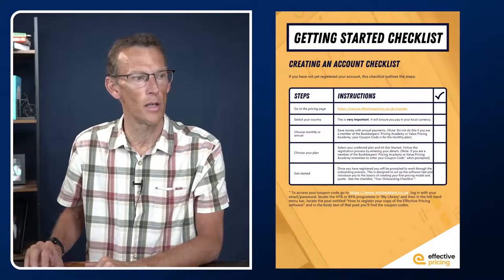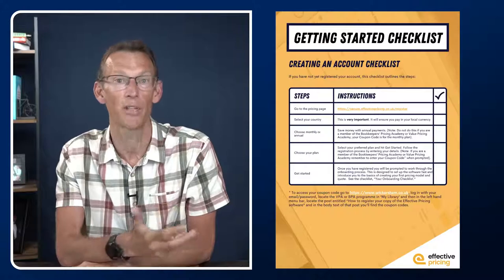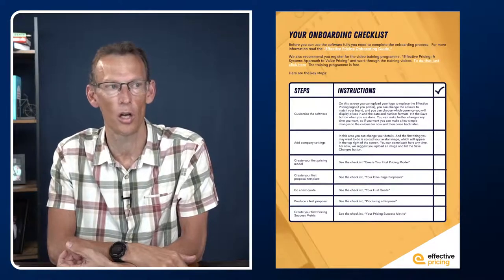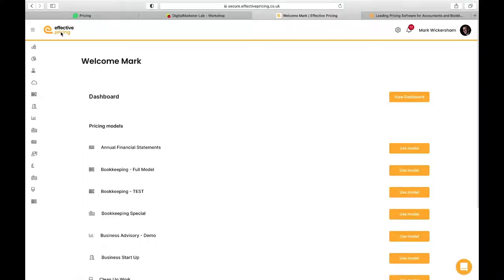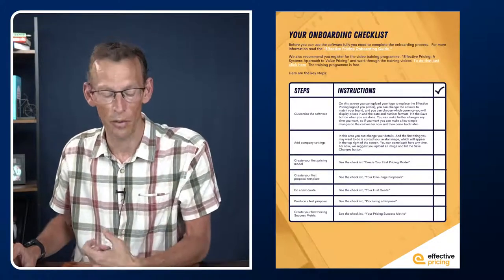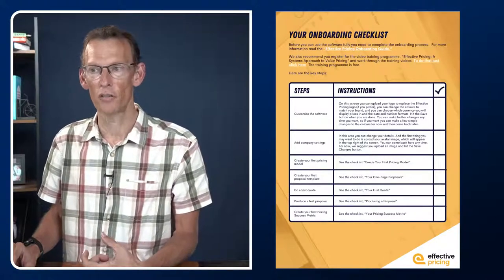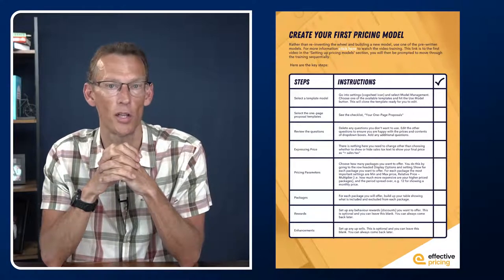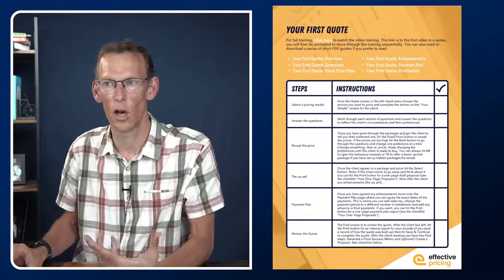Your Step-by-Step Checklist for Setting Up Effective Pricing FAST!!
In this session we will go through a brand-new checklist to help you get set up with the software so you can start using it to get better prices.  This session is best suited to beginners.

🖐 And of course, I'll be answering your questions.

➡️ If you want to view the session with David Pankiewich mentioned in this live, you can watch that

🟠 FREE eBOOKs 🟠